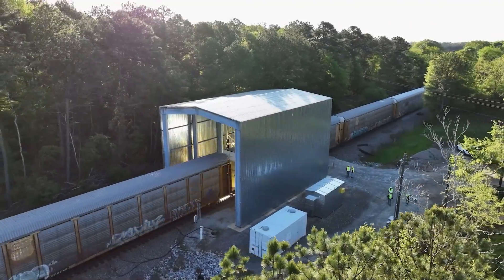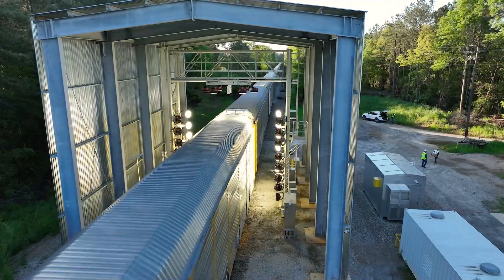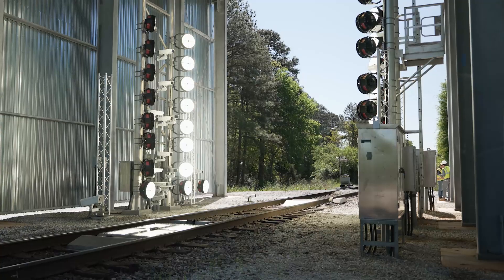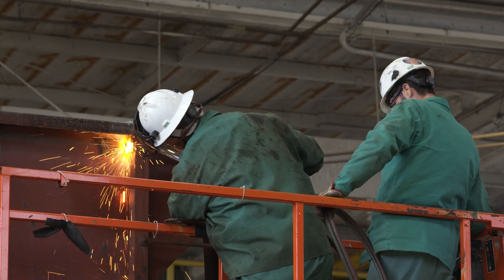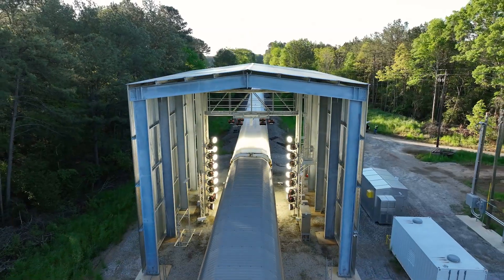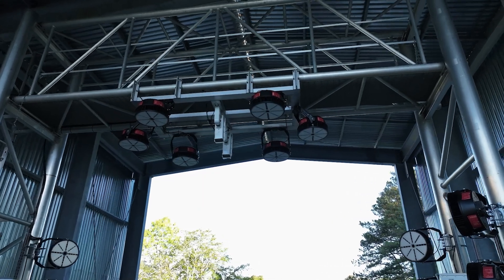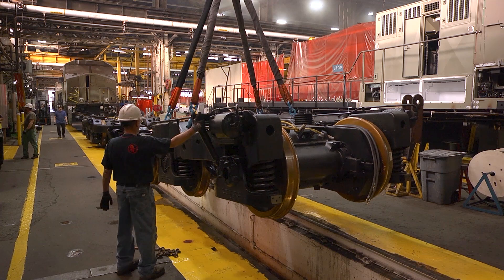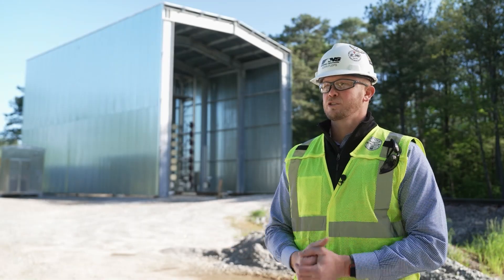Norfolk Southern Deploys Second Digital Train Inspection Portal in Jackson, Georgia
Norfolk Southern’s second Digital Train Inspection (DTI) Portal has been deployed this month in Jackson, Georgia, where approximately 19 trains pass through daily. This is the first DTI portal in Georgia and the closest portal to Atlanta. These cutting-edge portals, developed in collaboration with the Georgia Tech Research Institute (GTRI), are part of a larger effort to enhance safety across our 22-state network.